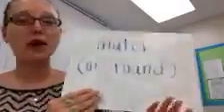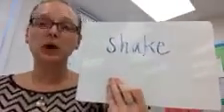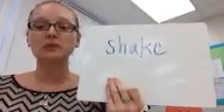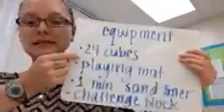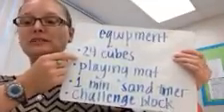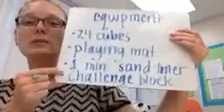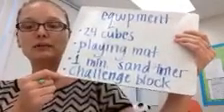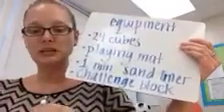EQUATIONS Tournament: Start a Match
These are the rules and procedures for starting a match (or round).